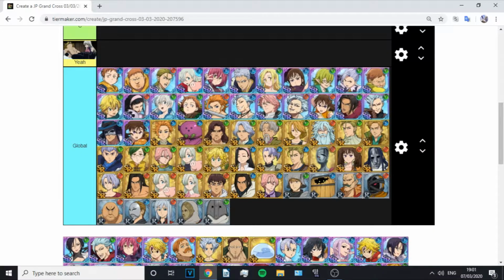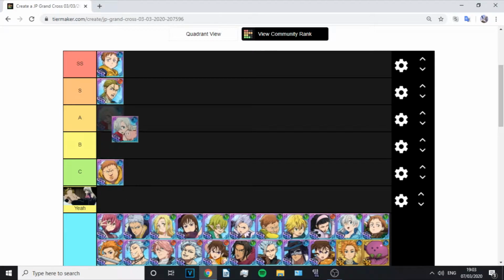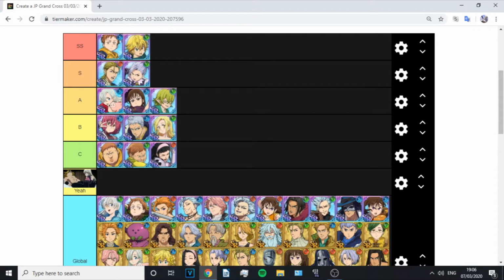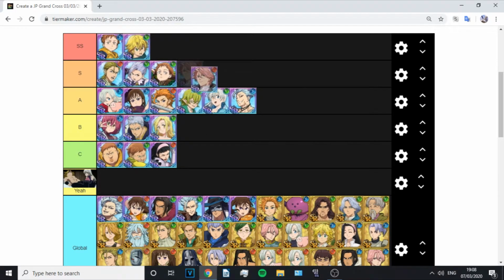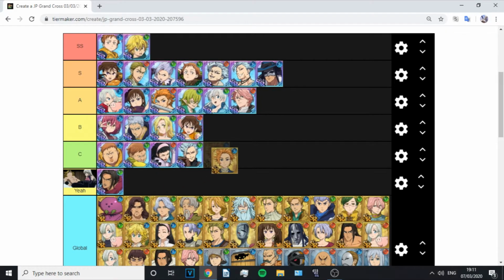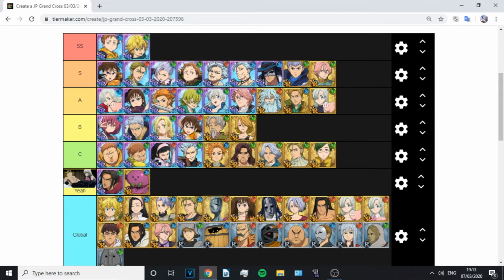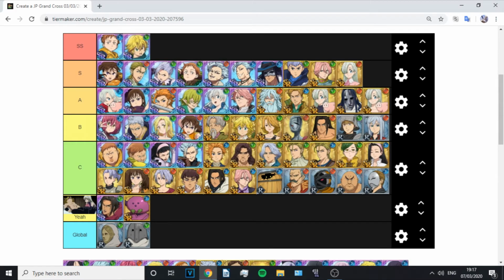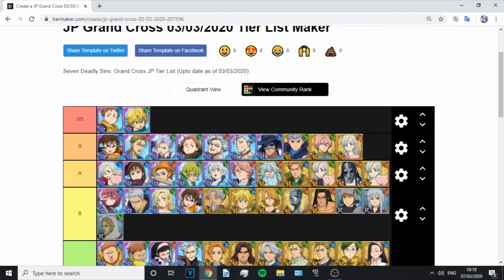Global Grand Cross Tier List l Seven Deadly Sins Grand Cross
If you ever need any other information about grand cross then these websites will help you